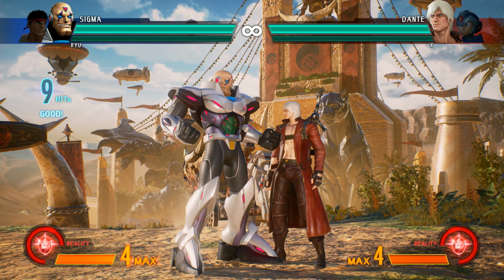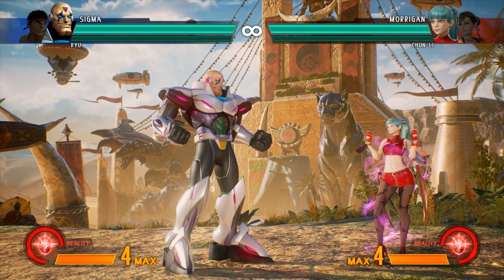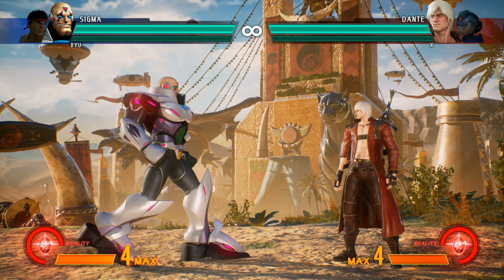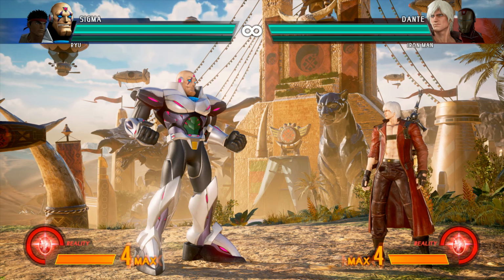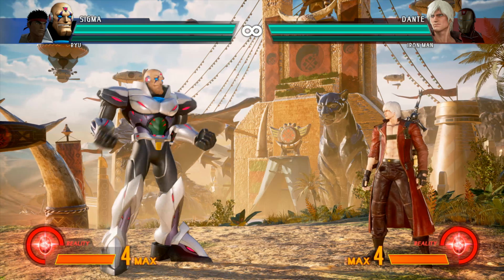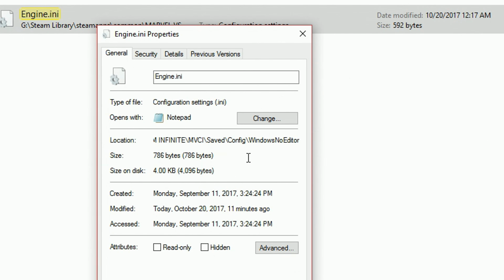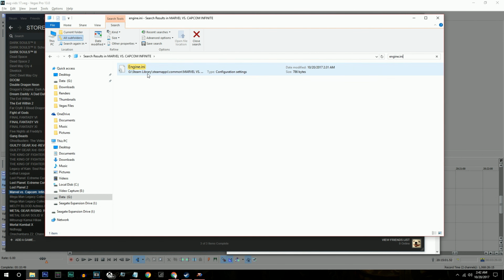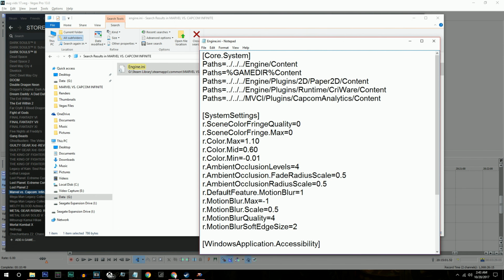Improving The Graphics Of MVCI With Mods (Marvel Vs. Capcom Infinite PC Ver)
Run this video at 4k for the best comparison!

[SystemSettings]
r.SceneColorFringeQuality=0
r.SceneColorFringe.Max=0
r.Color.Max=1.10
r.Color.Mid=0.60
r.Color.Min=-0.01
r.AmbientOcclusionLevels=4
r.AmbientOcclusion.FadeRadiusScale=0.5
r.AmbientOcclusionRadiusScale=0.5
r.DefaultFeature.MotionBlur=1
r.MotionBlur.Max=-1
r.MotionBlur.Scale=0.5
r.MotionBlurQuality=4
r.MotionBlurSoftEdgeSize=2

My official hardware provider is ASUS ROG, check 'em out!